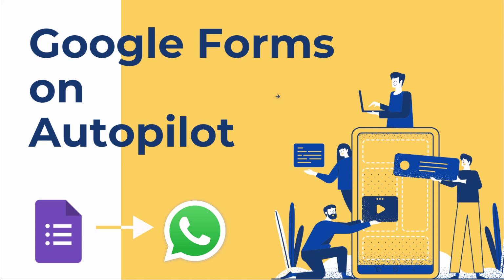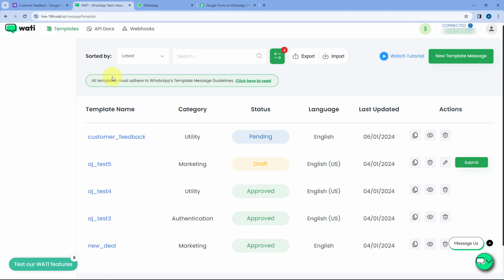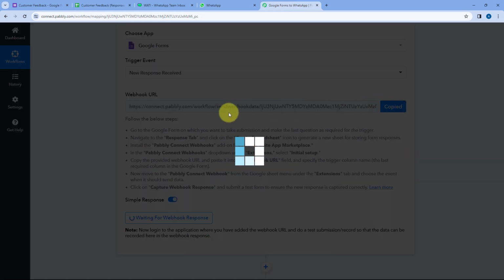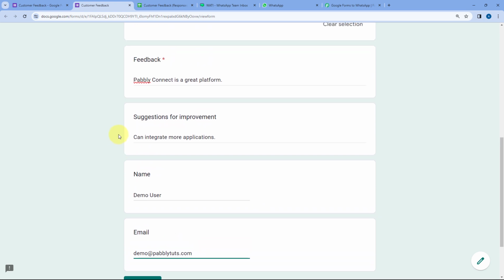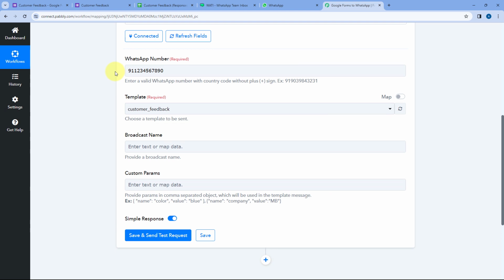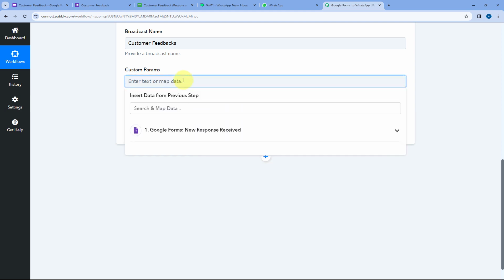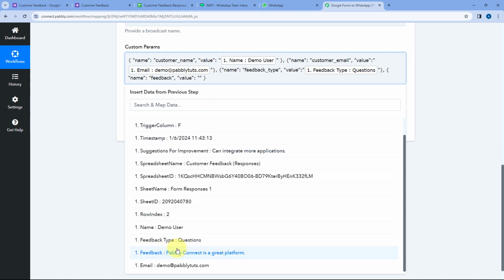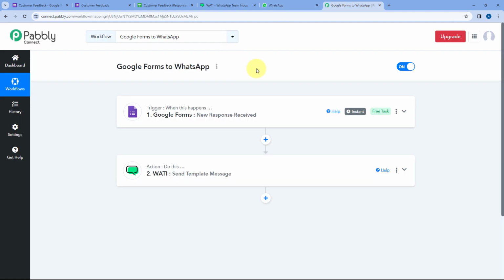Google Forms on Autopilot: Get Instant Notification on WhatsApp (Never Miss One!)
In this video, we'll guide you through the process of sending WhatsApp notifications for every response you receive on your Google Forms using Pabbly Connect.

📱 Key Highlights:

Introduction to Google Forms Notifications: Understand the importance of receiving instant updates on your WhatsApp for form submissions.
Configuring Pabbly Connect for Integration: A step-by-step guide on setting up Pabbly Connect to establish a smooth flow of data from Google Forms to WhatsApp.
Testing and Ensuring Real-Time Notifications: Learn how to test your automation and ensure that you receive WhatsApp notifications promptly.

🚀 Who Can Benefit:

Business Owners
Marketers
Anyone Using Google Forms for Data Collection

Google Forms Notifications
WhatsApp Automation

1. Automation: Pabbly Connect offers automation capabilities that can help you automate mundane and repetitive tasks. This allows you to save time, money and resources.

2. Integration: Pabbly Connect provides a wide range of integrations so that you can connect different web services with each other. This helps you to create smarter workflow processes and make your business more efficient.

3. Security: Pabbly Connect takes security seriously and provides an industry-standard security system to protect your data and applications.

4. Scalability: Pabbly Connect is highly scalable and allows you to easily add new applications and services to your workflow.

 5. Cost-effective: Pabbly Connect is cost-effective and provides plans for different business sizes.